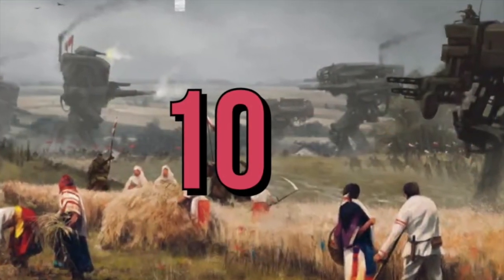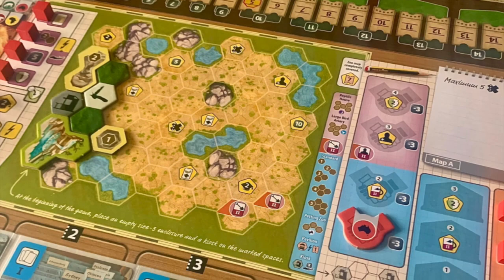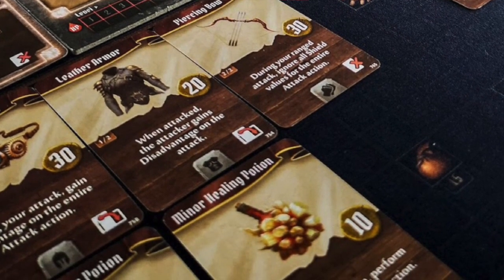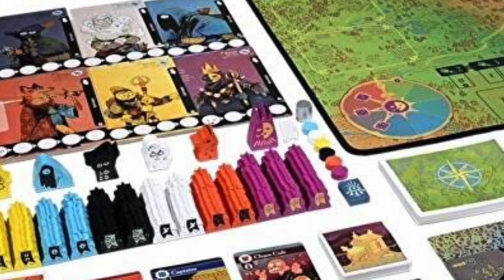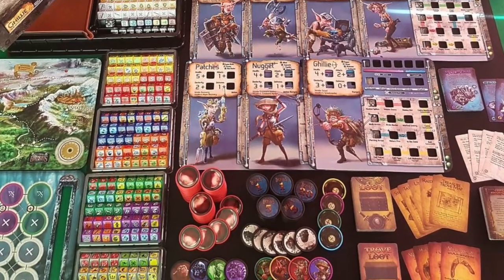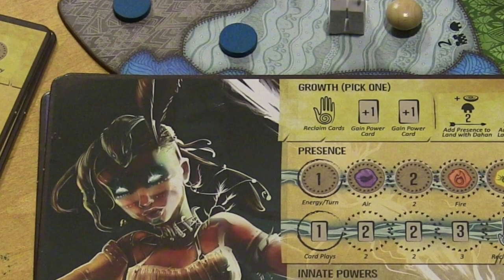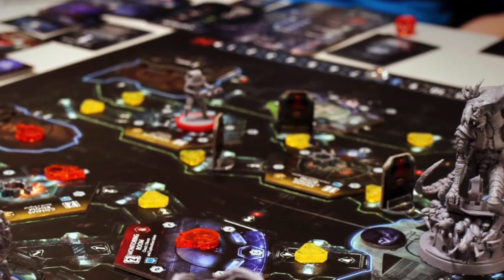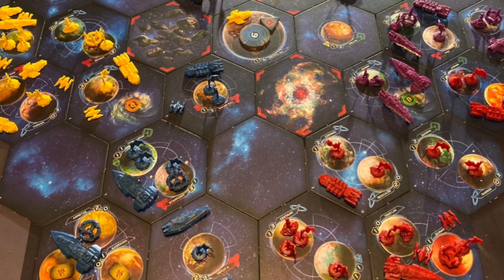Top 10 Most Complex Board Games (I’ve played so far)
It’s time for another top 10 board game video.
In this episode I am taking a look at my most complicated games I’ve played.

Time stamps:
10 - Scythe 0:28
9 - Ark Nova 2:31
8 - Gloomhaven 4:34
7 - Root 6:25
6 - Oath: Chronicles of Empire and Exile 8:52
5 - Too Many Bones 11:43
4 - Spirit Island 13:39
3 - Gaia Project 15:45
2 - Nemesis 17:46
1 - Twilight Emperium 19:37